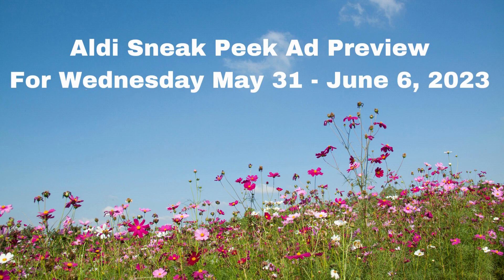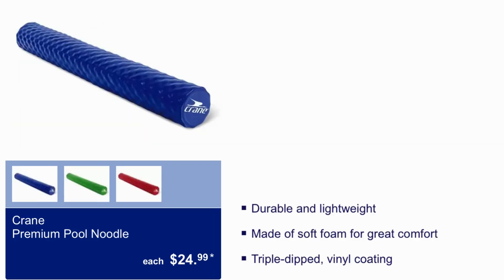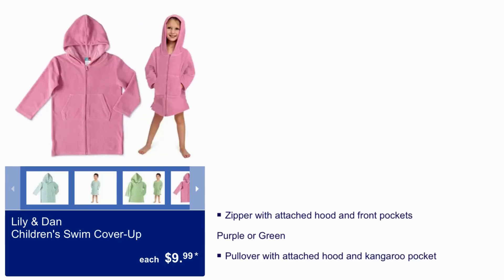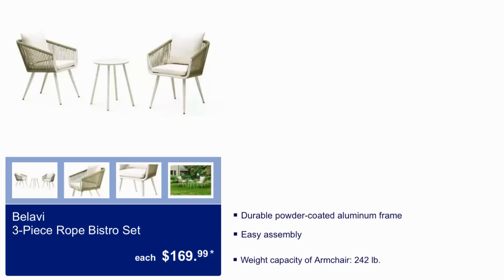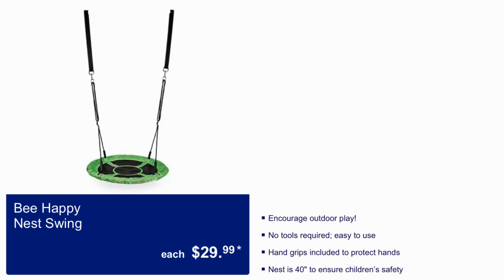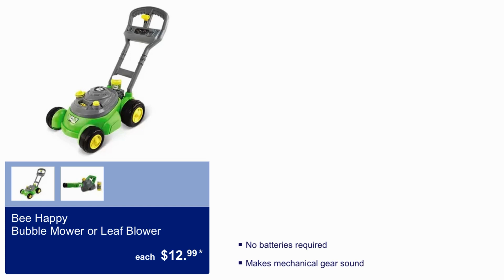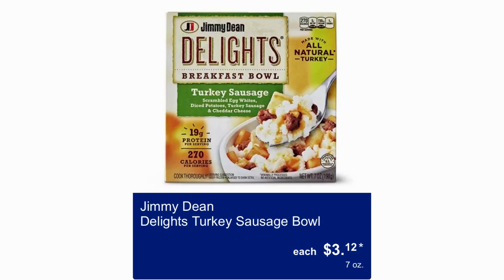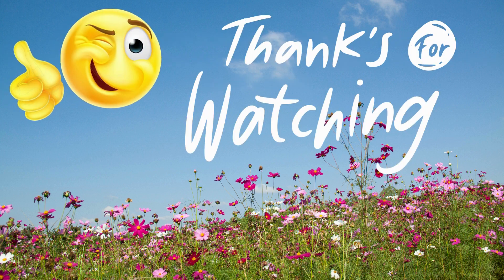🇺🇸 ALDI SNEAK PEEK AD PREVIEW (05/31/2023 - 06/06/2023)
🇺🇸 Aldi Ad Preview Sneak Peak (05/31/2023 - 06/06/2023) Welcome to all new subscribers and hello to all returning subscribers and viewers. Have a Wonderful Day Friends!
* In store walk-through on 05/31/2023